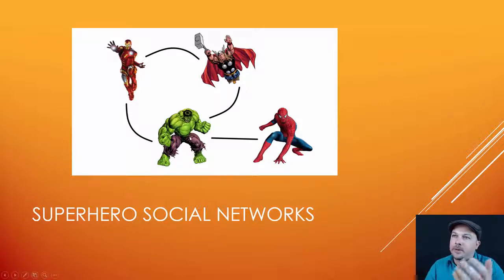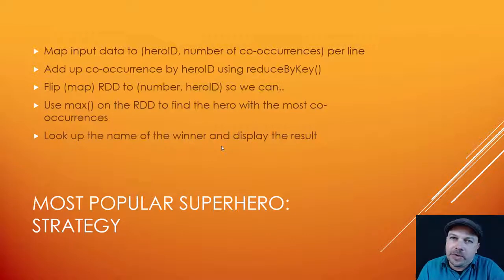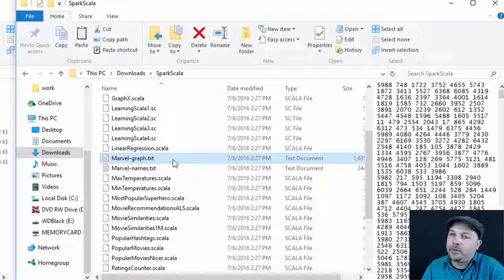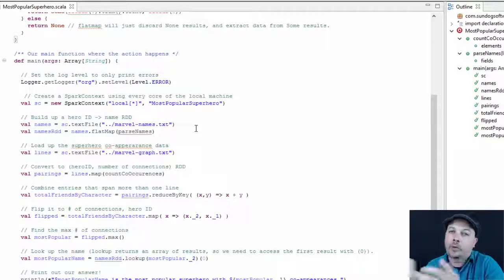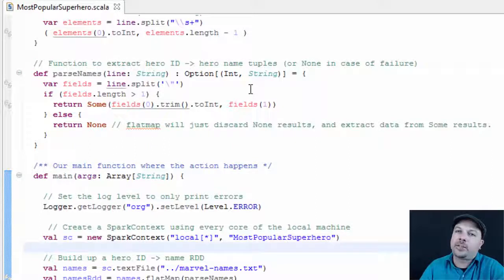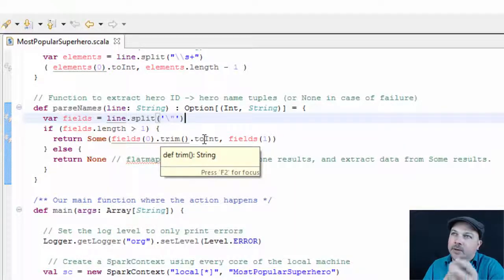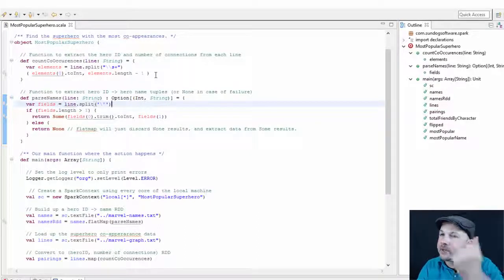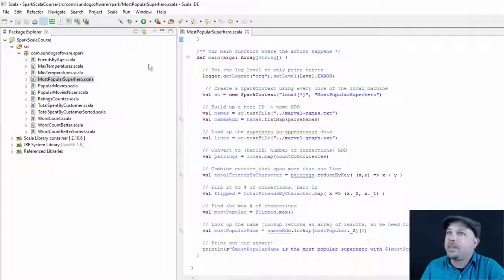24 Activity Find the Most Popular Superhero in a Social Graph